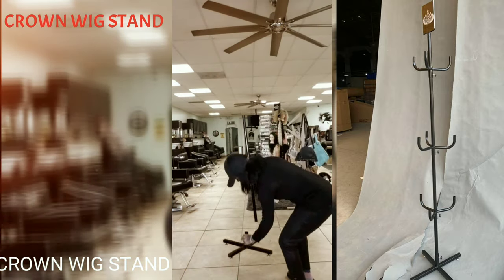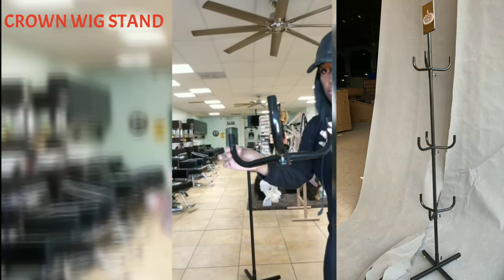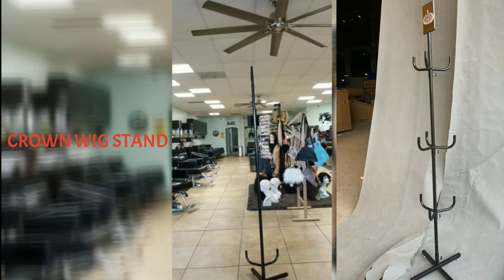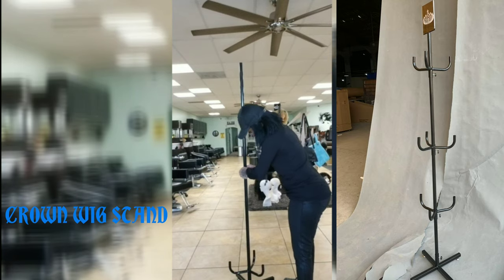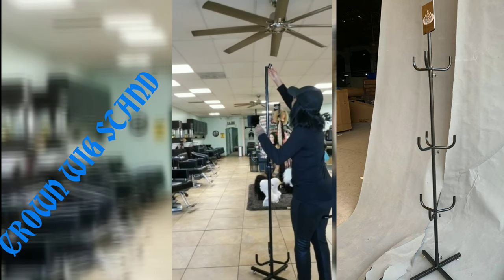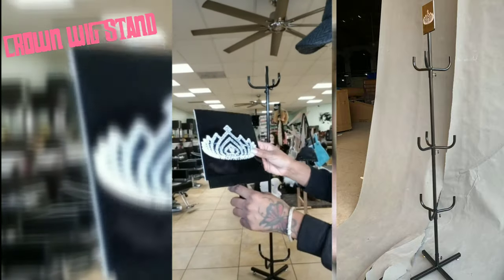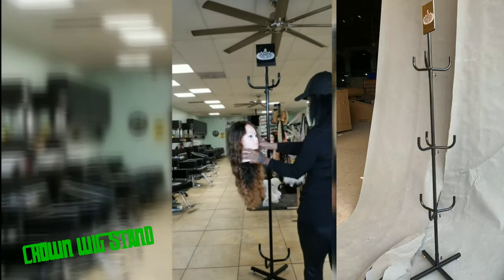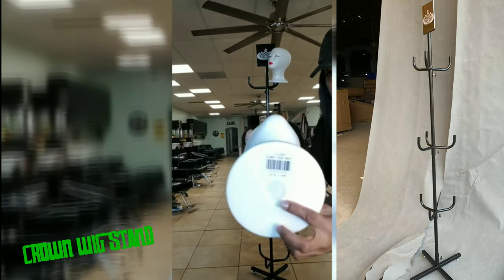How to assemble Crown Wig Stand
This video will show you how to put together, Crown Wig Stand step by step